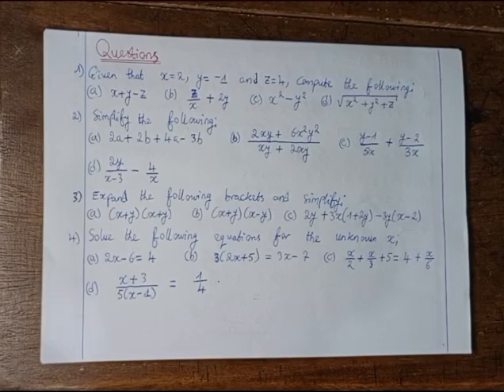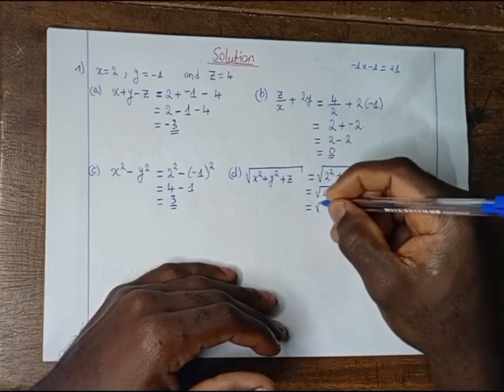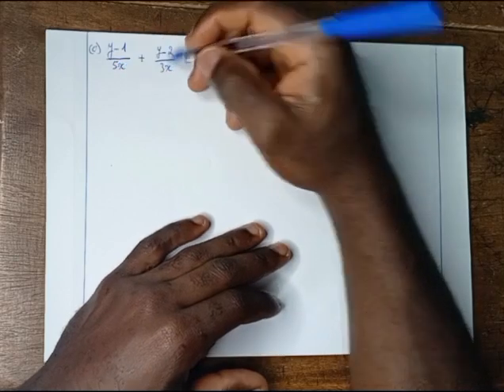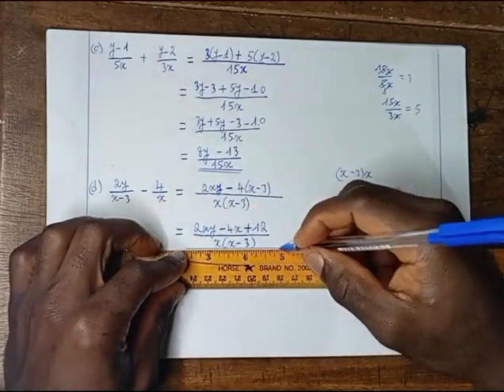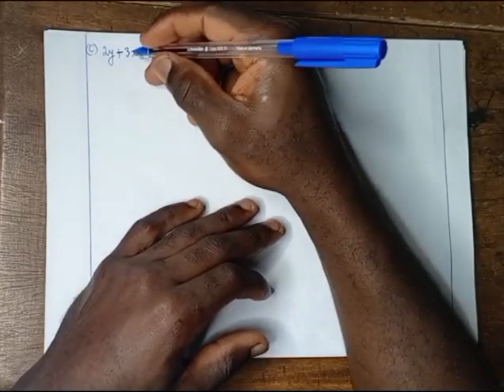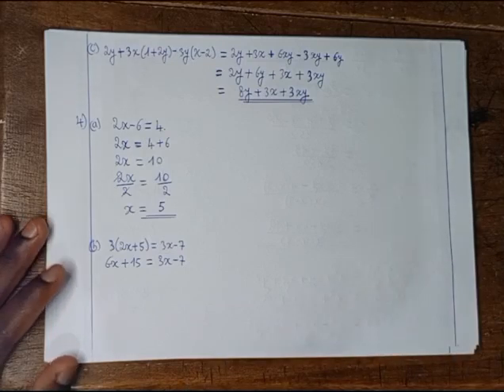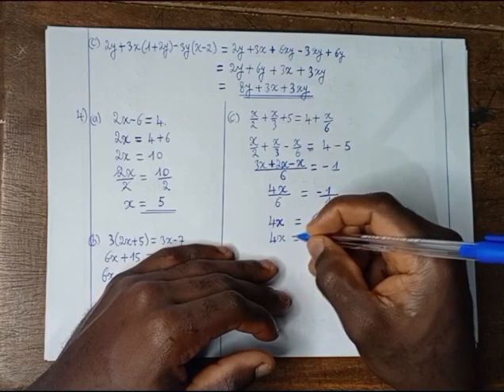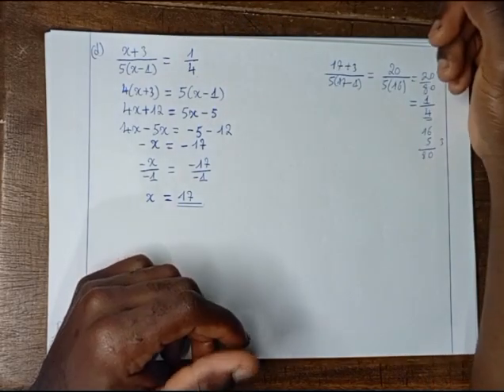Simplification of algebraic expressions and solving linear equations (video Tt8)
After watching this video, you would be able to simplify algebraic expressions and solve simple linear equations.
Steps
1. _Combine like terms_: Add or subtract terms with same variable and exponent.
2. _Remove parentheses_: Distribute coefficients.
3. _Simplify fractions_: Cancel common factors.

Examples
1. 2x + 3x = 5x
2. 2(x + 3) = 2x + 6

Steps
1. _Isolate the variable_: Get variable alone on one side.
2. _Add, subtract, multiply, or divide_: Perform inverse operations.
3. _Simplify_: Solve for variable.

Examples
1. 2x + 3 = 7
2x = 4
x = 2
2. x - 2 = 5
x = 7

Tips
1. _Follow order of operations_: PEMDAS (Parentheses, Exponents, Multiplication and Division, Addition and Subtraction).
2. _Check solutions_: Verify answers.